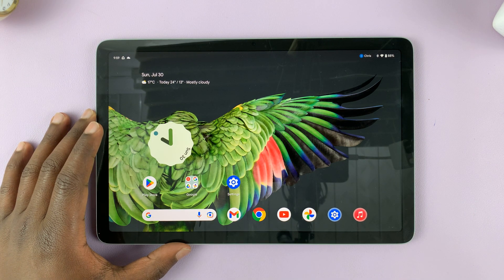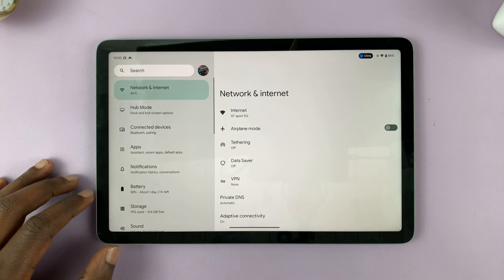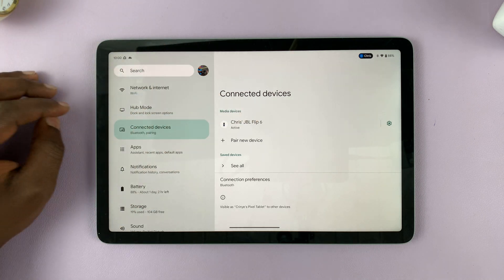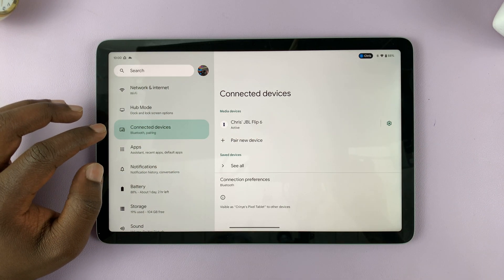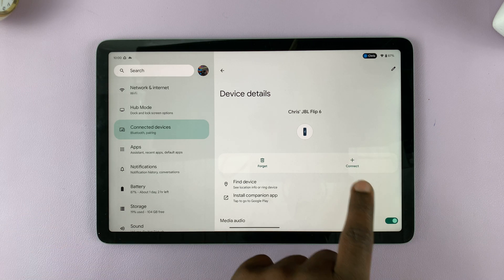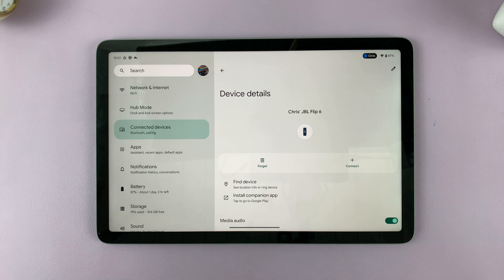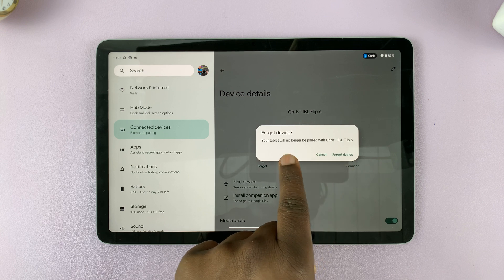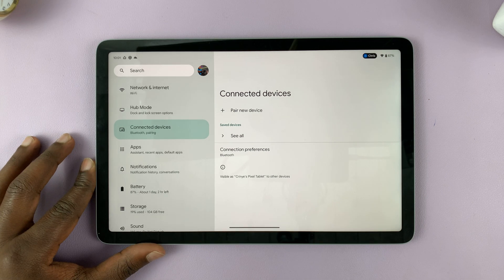How To Disconnect & Forget Bluetooth Device On Google Pixel Tablet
Learn how to disconnect and forget a Bluetooth device on Google Pixel tablet.

Bluetooth technology has become an integral part of our daily lives, connecting our devices wirelessly and enabling a seamless experience.

Whether it's a pair of wireless headphones, a Bluetooth keyboard, or a smartwatch, the ability to connect and disconnect devices effortlessly is essential.

If you own a Google Pixel Tablet and want to learn how to disconnect and forget Bluetooth devices, this tutorial video will guide you through the necessary steps.

How to disconnect a Bluetooth device on Google Pixel tablet
Tap on Connected devices
Find the Bluetooth device that's actively connected to your tablet
Tap on the Settings icon next to the device
Tap on Disconnect

How to forget a Bluetooth device on Google Pixel tablet
Find the Bluetooth device that you'd like to forget
Tap on Forget then select Forget device to confirm the process

Google Pixel Tablet:

Cell Phone Tripod Adapter